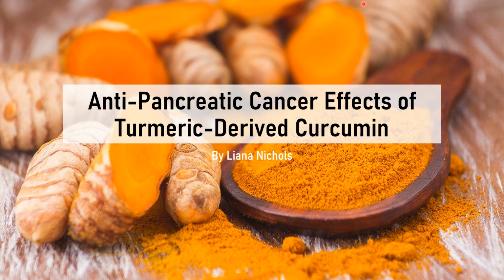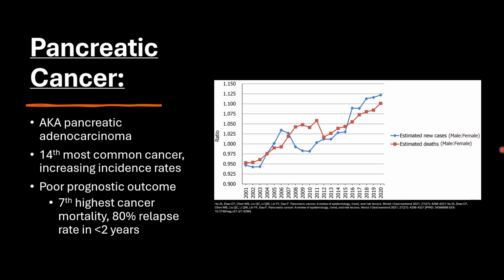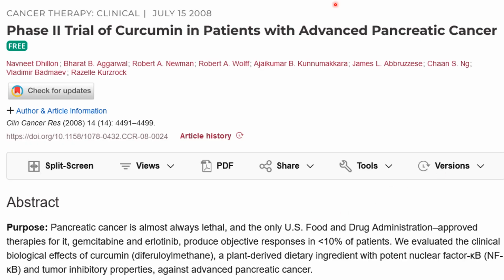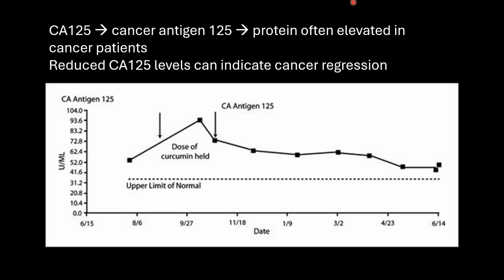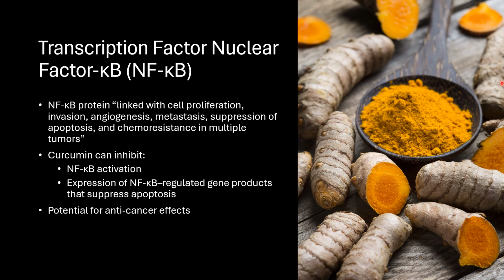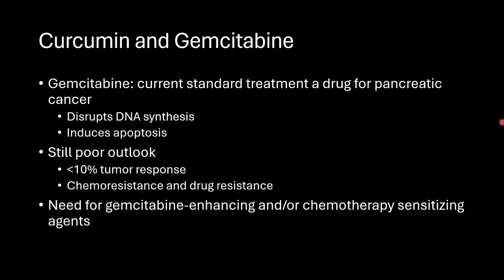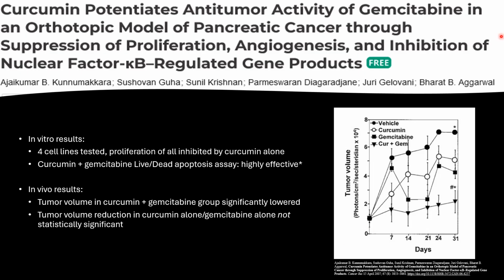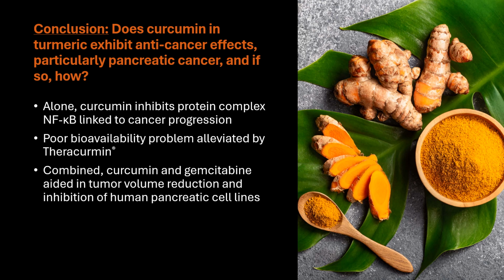Anti pancreatic cancer effects of turmeric derived curcumin